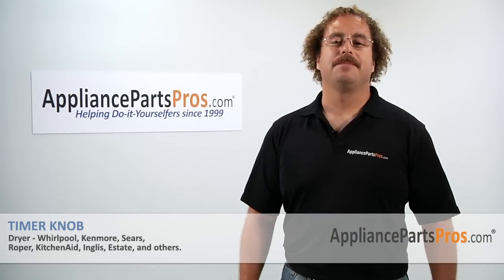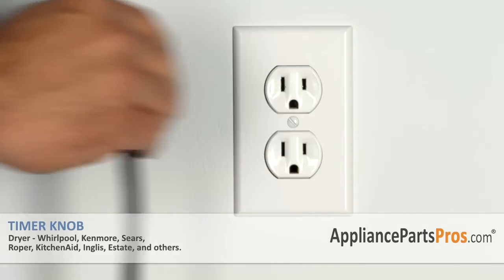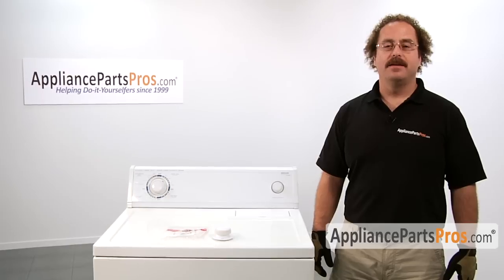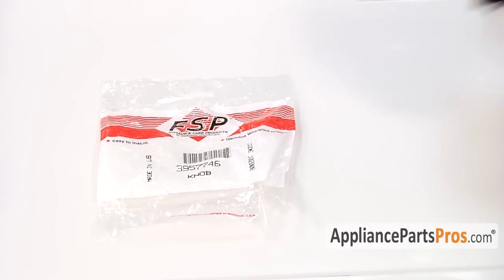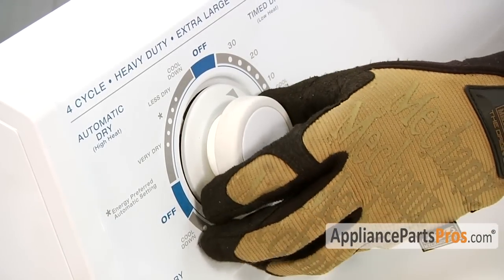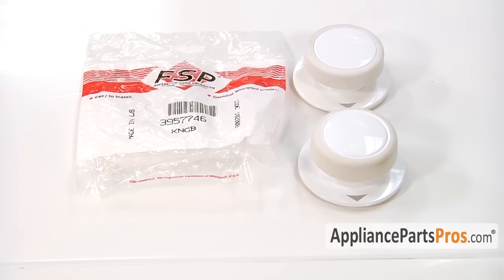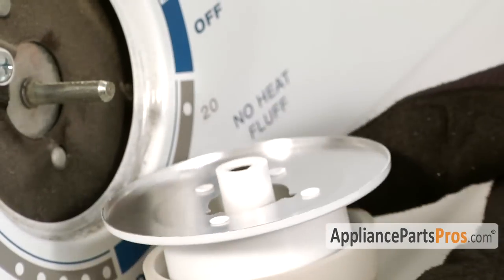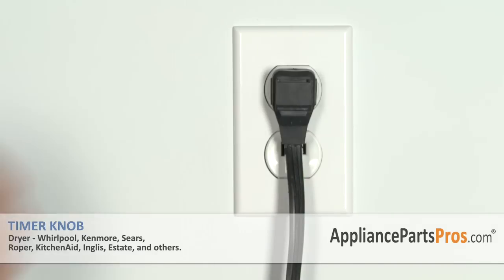How To Replace: Dryer Timer Knob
Symptoms: Shaft is damaged and no longer turning the timer

Tools: None